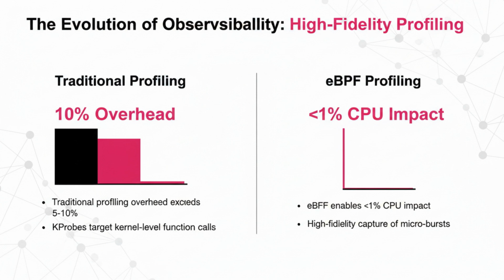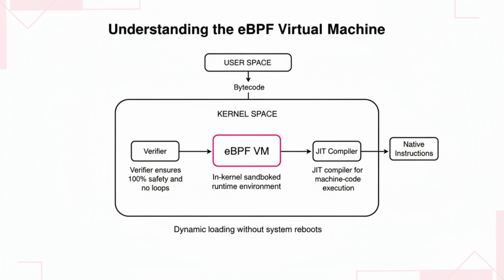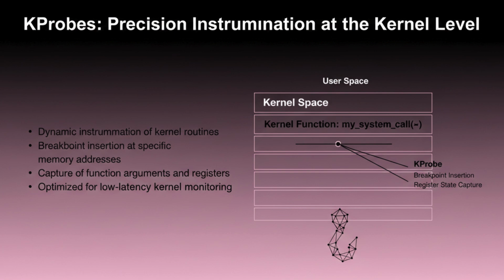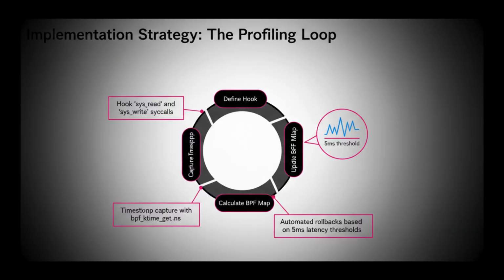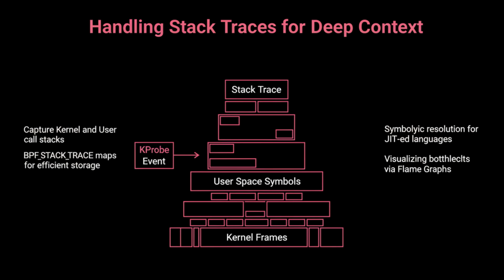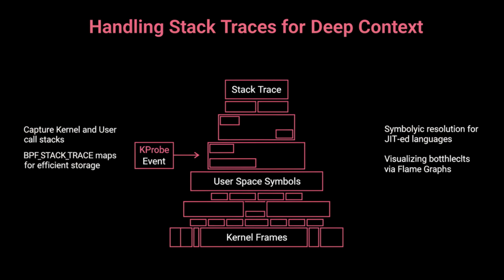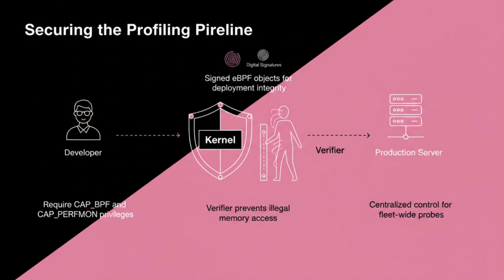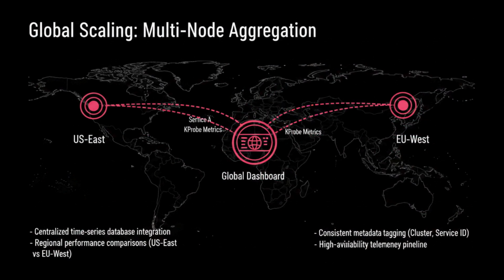Advanced eBPF Profiling Tutorial: KProbes for Real-Time Performance Monitoring and Low-Overhead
This video covers practical implementation patterns using KProbes, BPF maps, kernel tracing, and low-overhead profiling to analyze CPU hotspots, syscall latency, and application bottlenecks. You’ll learn how modern observability stacks leverage eBPF for cloud-native workloads, container environments, and Kubernetes performance engineering. eBPF is now widely used across networking, observability, and security tooling because it provides near-native performance while running safely in kernel space.